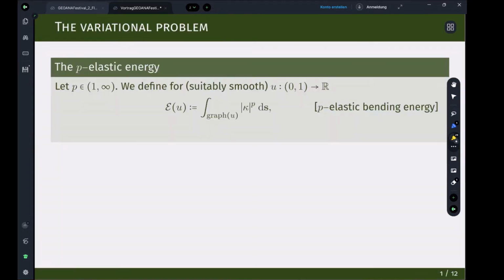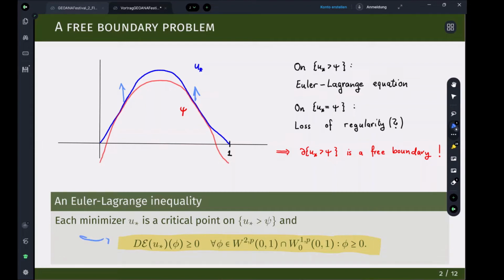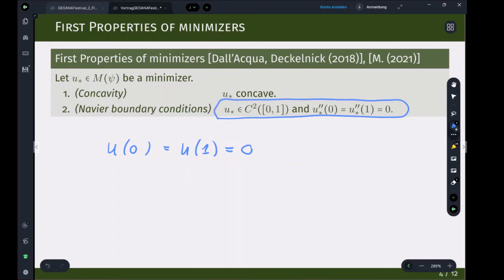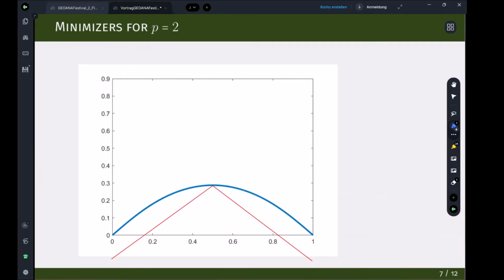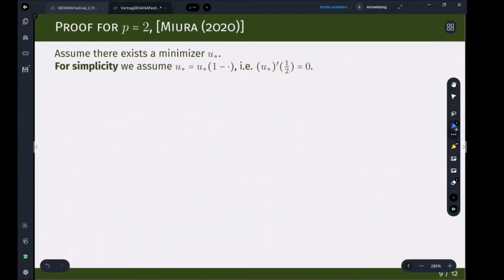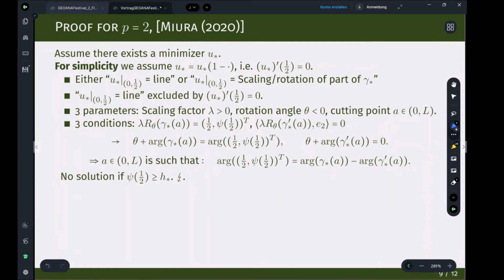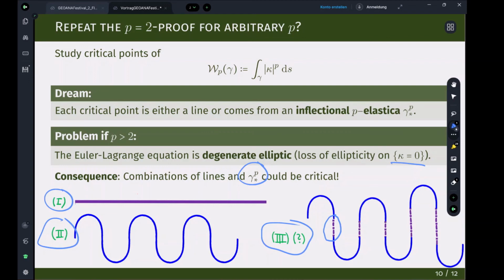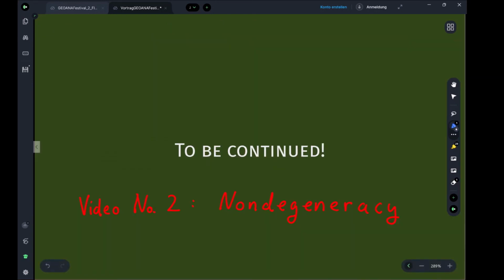S01T04 Marius Muller 01